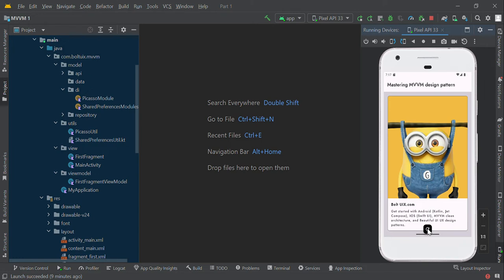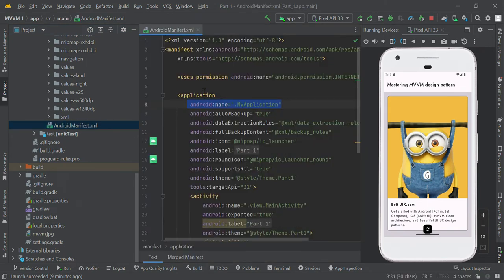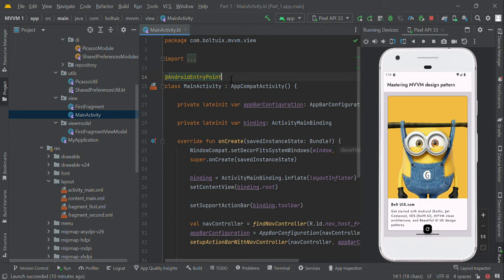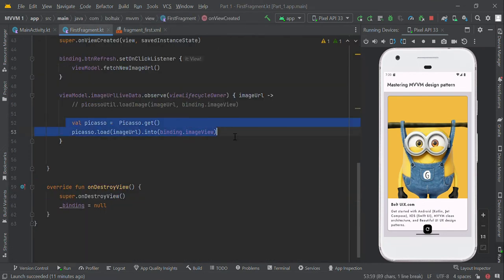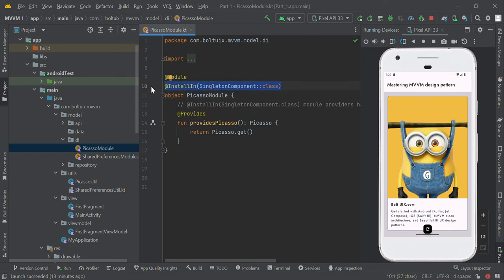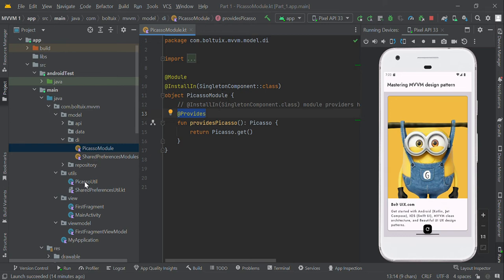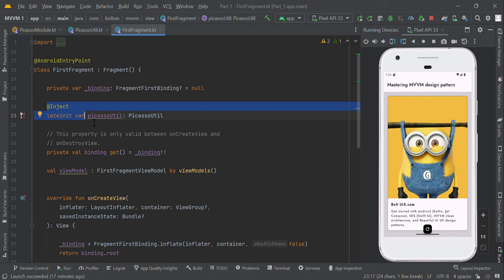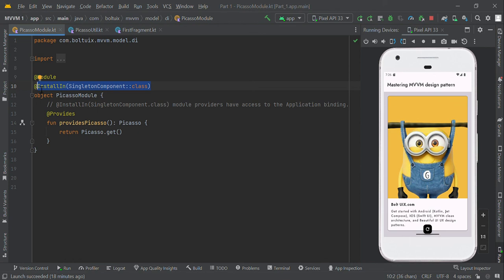How to Implement Hilt in Android App? | Hilt using picasso Image Loader